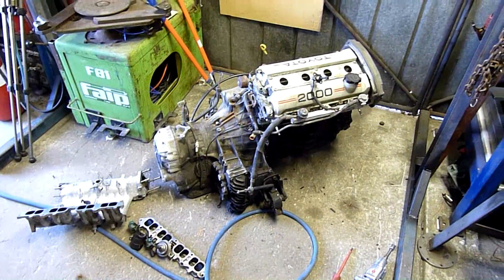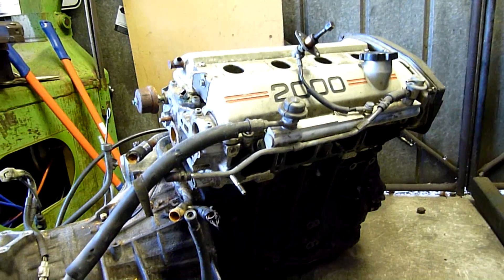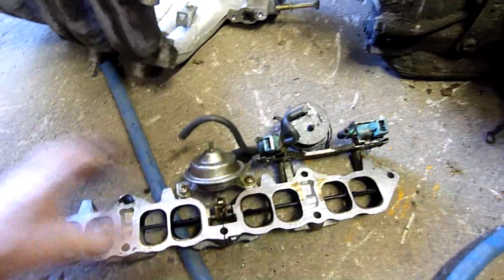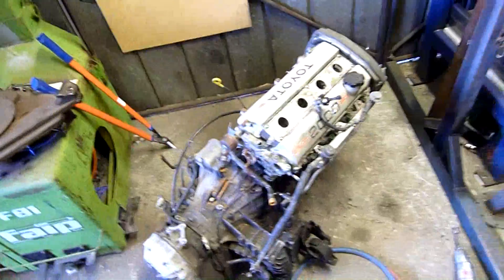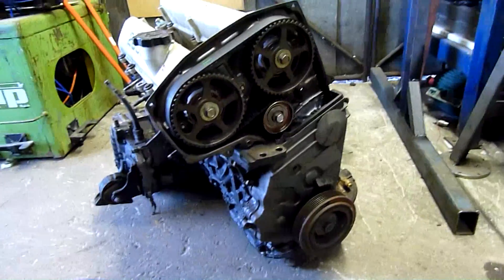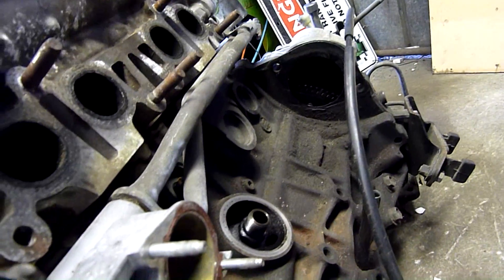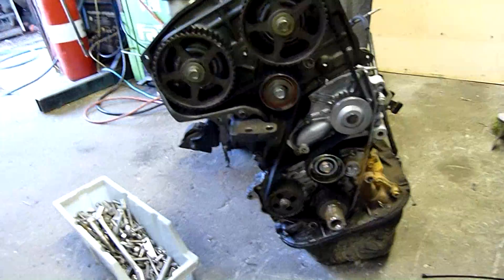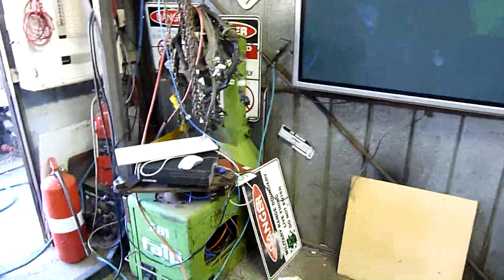Toyota 3S GE Engine Autopsy Pt1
I will do a reasonably complete tear-down on this one, its an interesting and well respected engine!